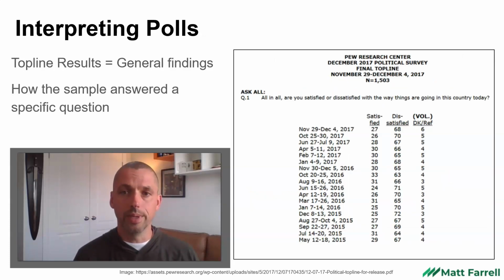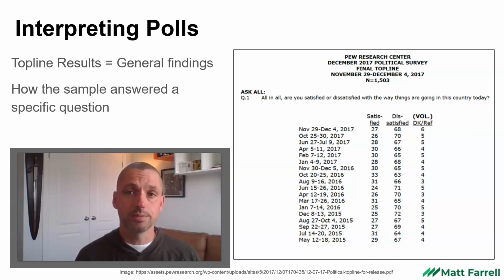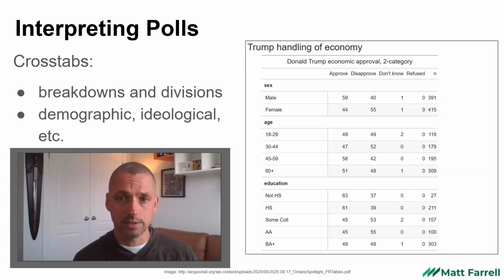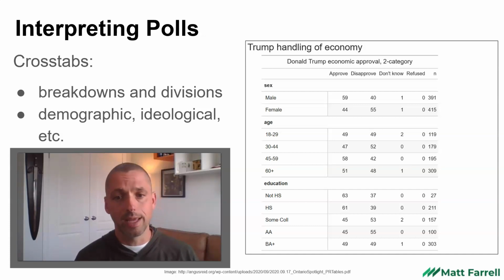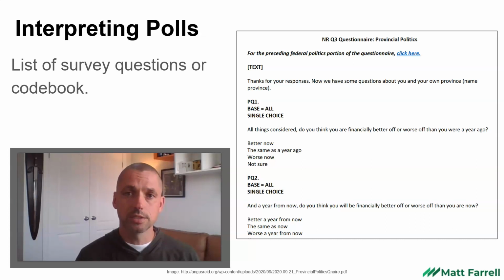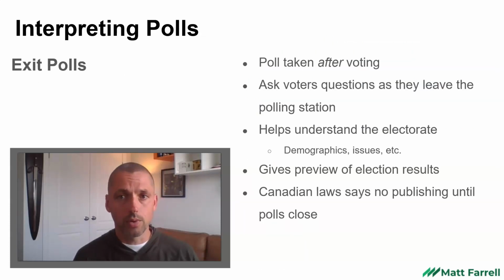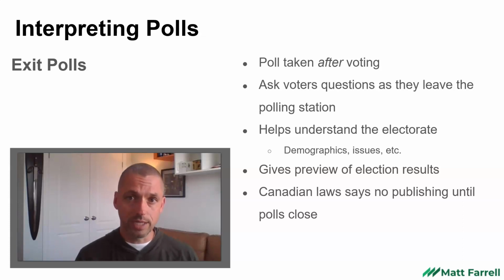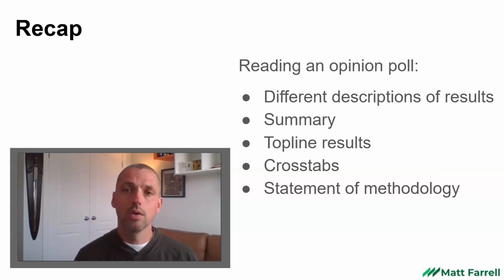Interpreting Opinion Polls